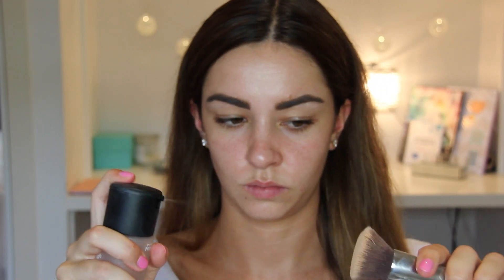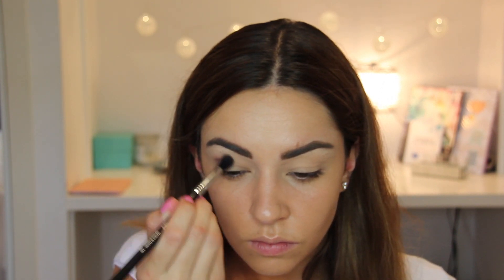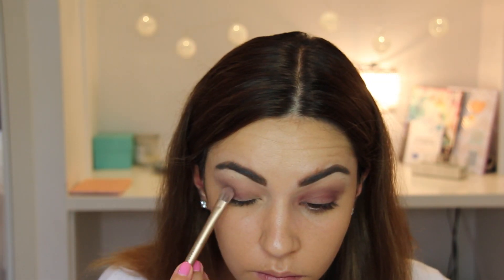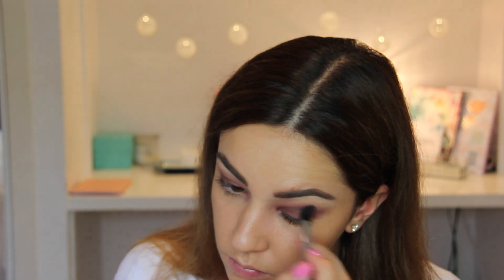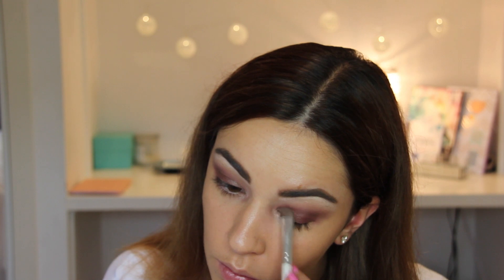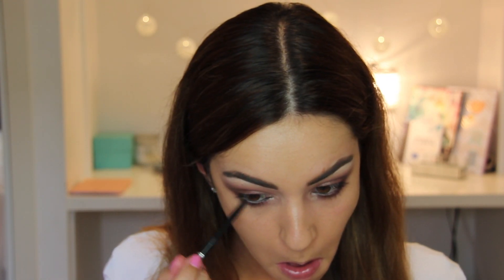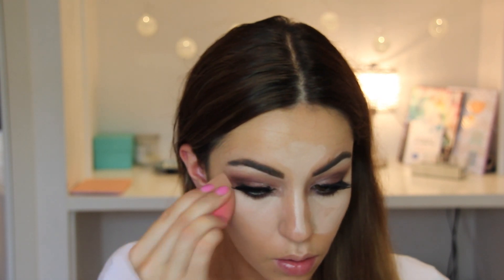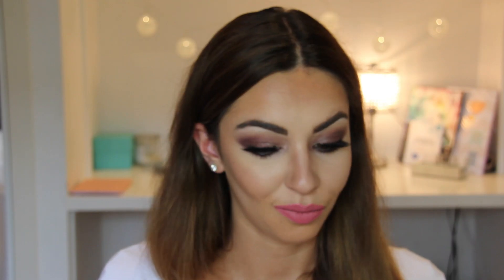HOW TO: Simple Grunge Smokey Eye Makeup Tutorial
Hi lovelies, I wanted to create a Simple Smokey Grunge Eye Make Up look as I know they can sometimes be a bit to complex! If you would like to see my First Impressions Review on the AC on Tour Palette which is the highlighting and contouring section of this look

PRODUCTS USED:
Mac Radiance Base Lumiere Yellow
Mac Mineralize Skin Finish NC37
Stila Soul Palette
Maybelline Big Eyes Liner
Essence Black eye pencil
Social Eye Lashes Ravishing
Maybelline Instant Age Rewind Fair
Anastasia Beverly Hills Liquid Lips Lovely
Dior Lip Plumper Lipgloss